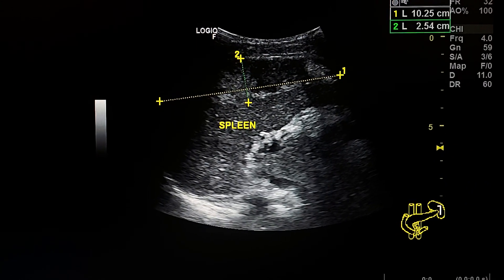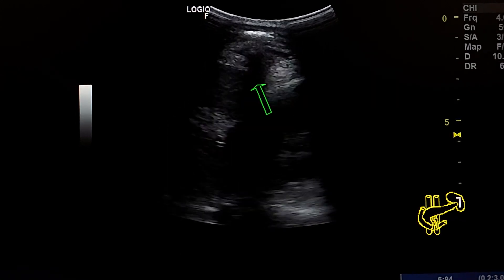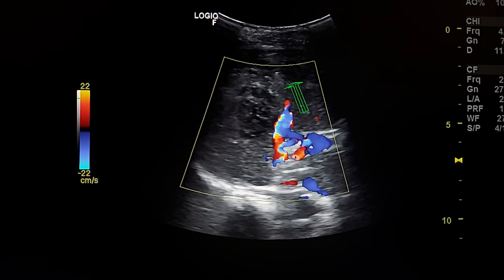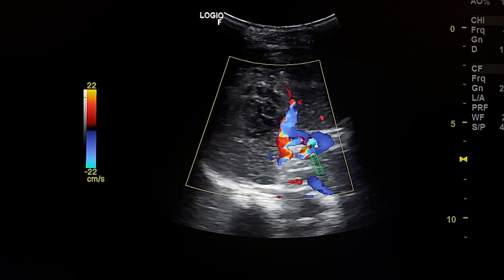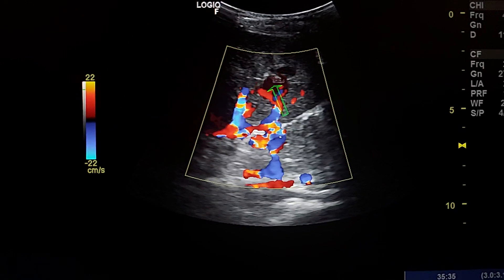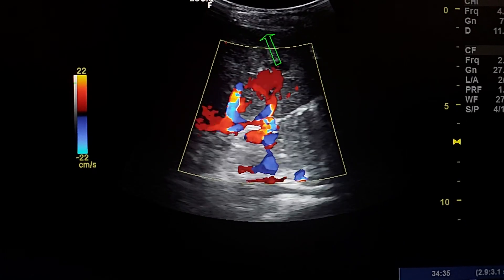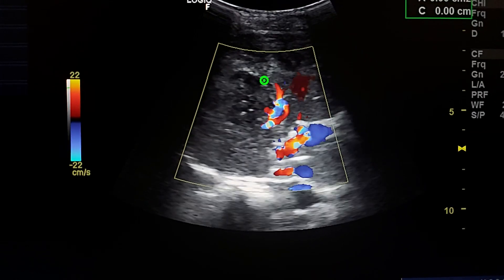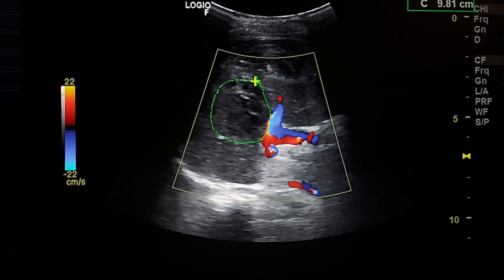splenic subcapsular hematoma ultrasound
male 12 yrs
blunt abdominal trauma